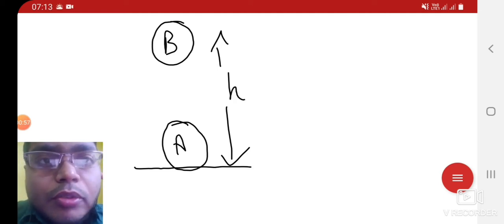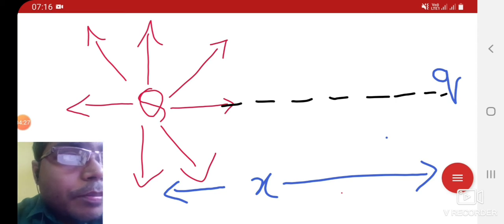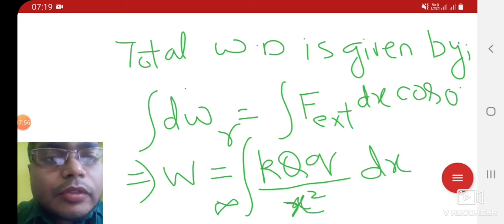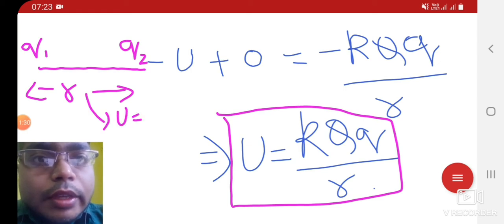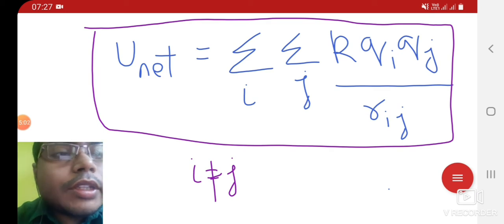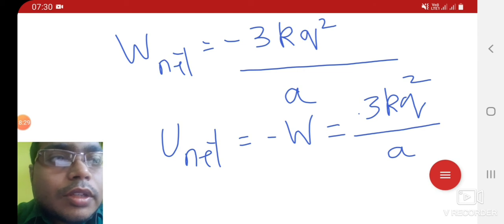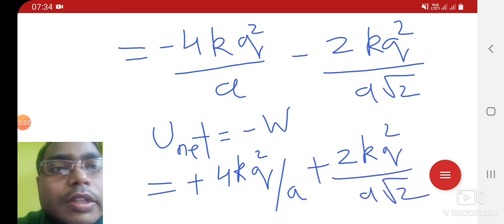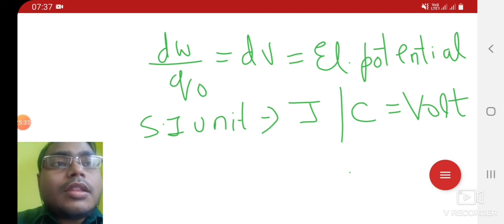Electrostatic potential energy